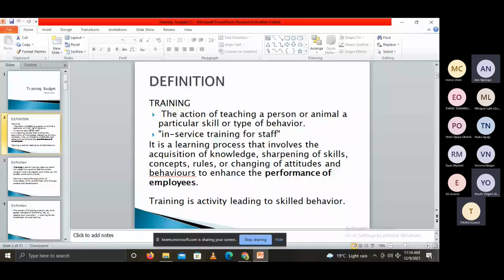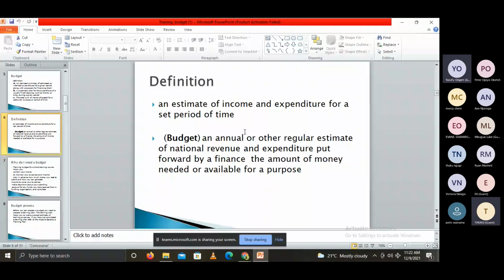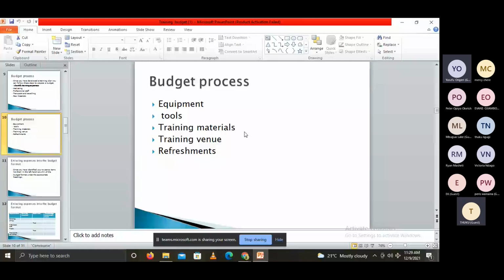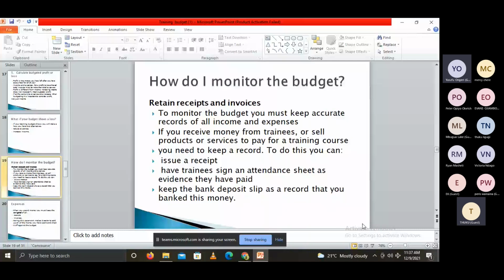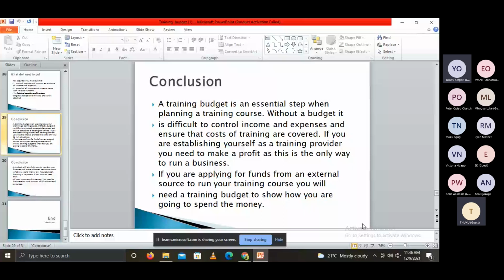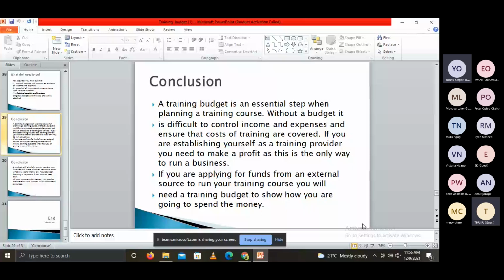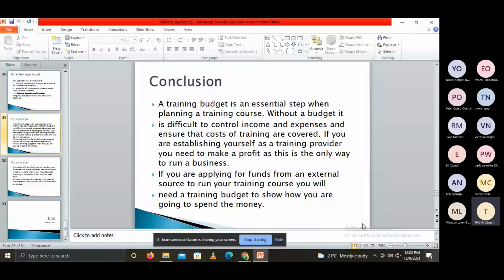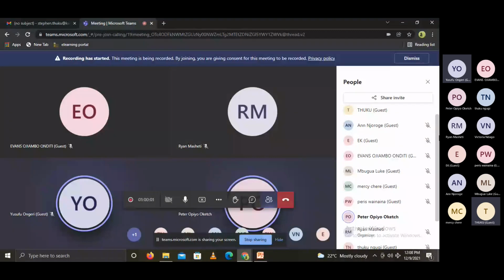TOT Thursday Meeting Recording part(b)